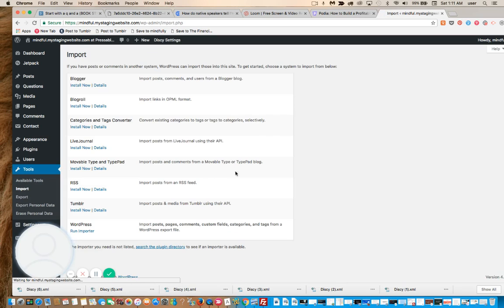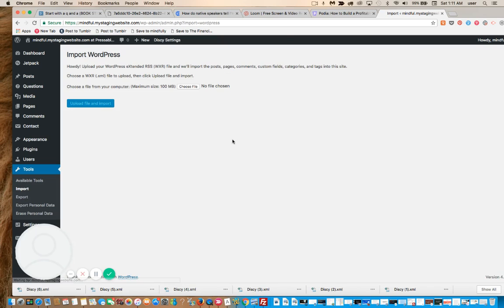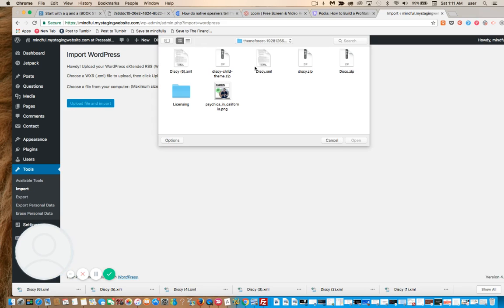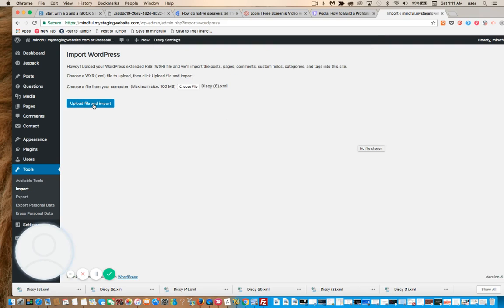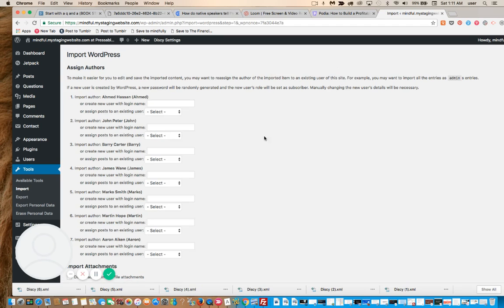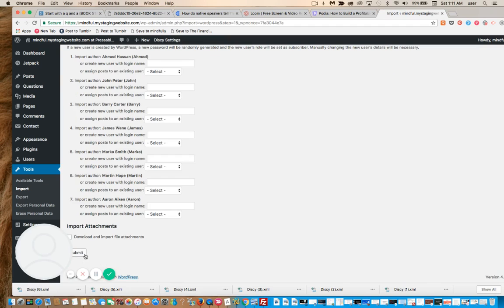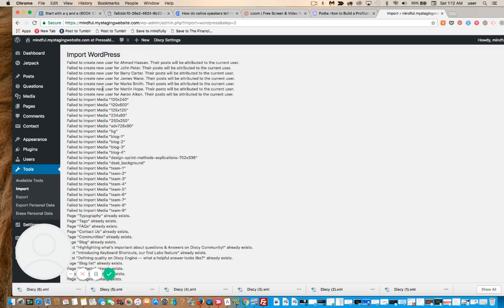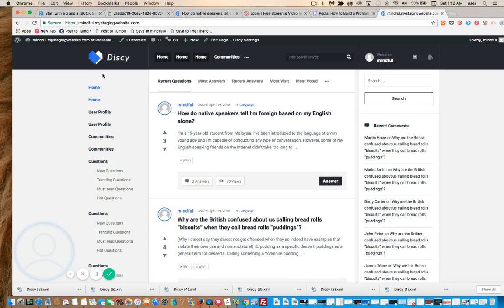Installing the Q and A Theme Template (Let's Build an Authority Site in 7 Days)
I've just finished creating a 7 day course on what I believe is the absolute EASIEST way to build a viable, valuable, simple and scalable authority site business using the authority site model. that's NOT a web directory.

If you're still struggling to launch a profitable web directory, but love the idea of building online assets in a smart and strategic way, this short course will walk you through everything you need to know to create content, build a community, enhance your appearance of expertise and build BUZZ for your blog, brand and business. using a content marketing model that is almost impossible to fail.

Not only will I teach you exactly what to do (and why) over 7 days - you'll also get access to me - and a live demo site you can watch being built using the exact same process i'm teaching.

You can launch this entire business model for under $100 - (I'm going to be using a premium framework - which is the only real expense) - BUT, if you're on a bootstrap budget, I'll also show you how you can do the same style site, 100% free.

Want to join us?  The course opens on May 25th, costs only $19 in pre-launch - and will be available to 100 members only at this price.

Ian

Teach what you know.  Do what you love.  Wake up the world with your work.